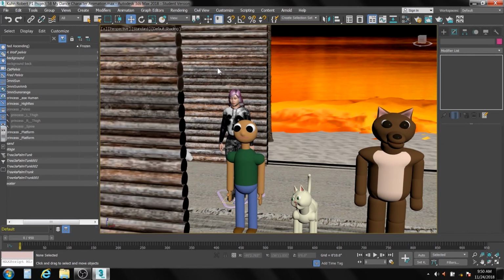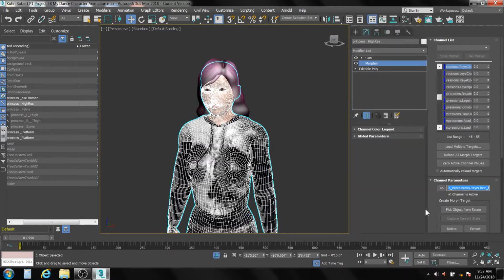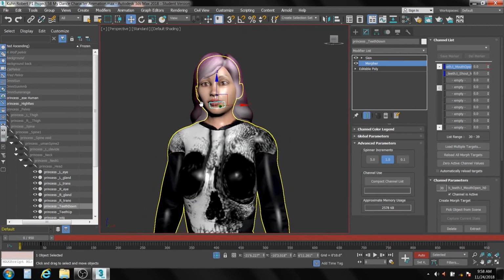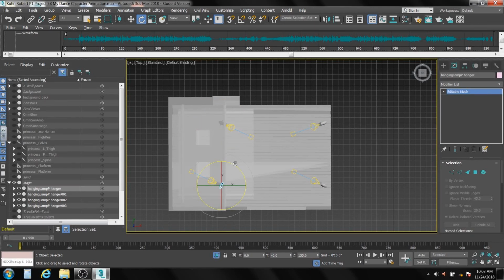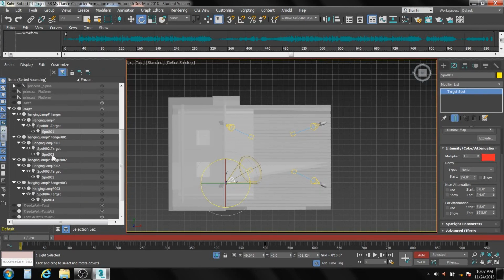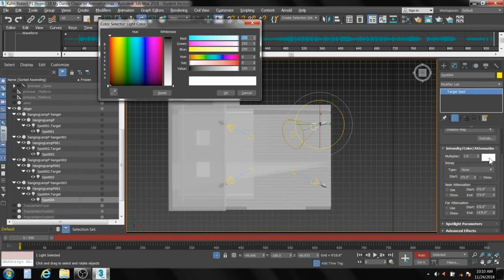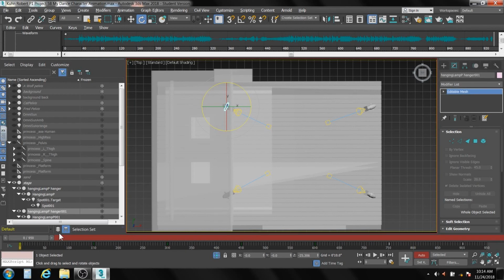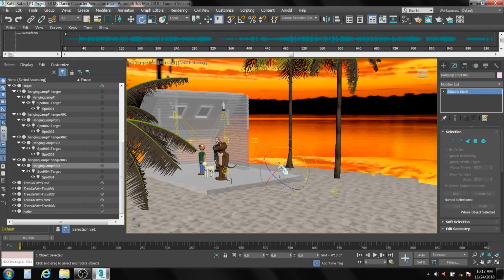Project 5B 7 My Dance Scene Morphers and Lights